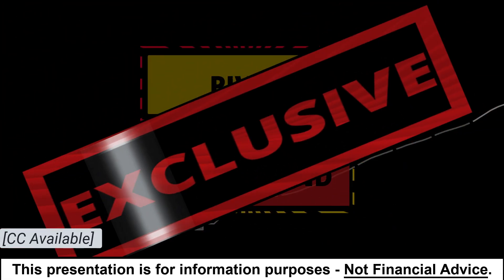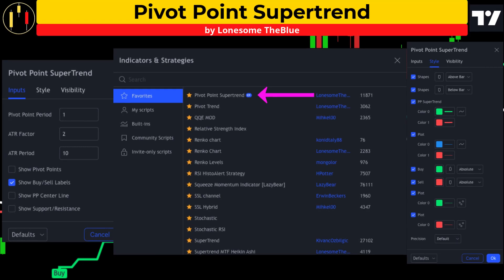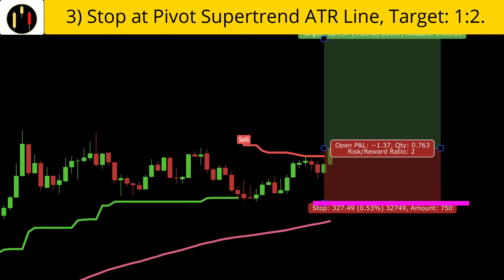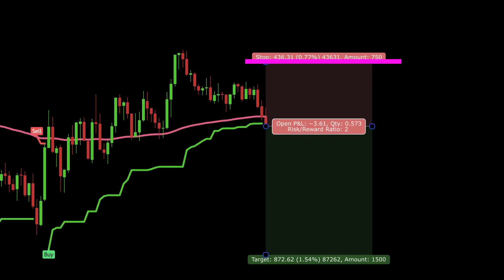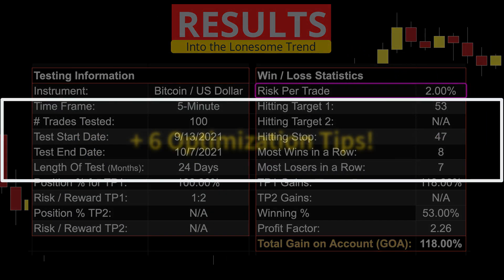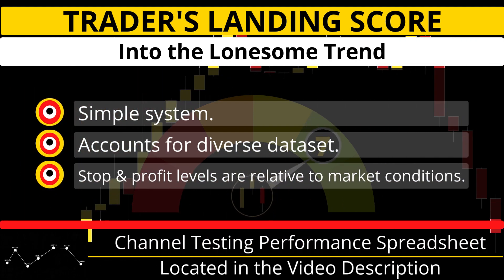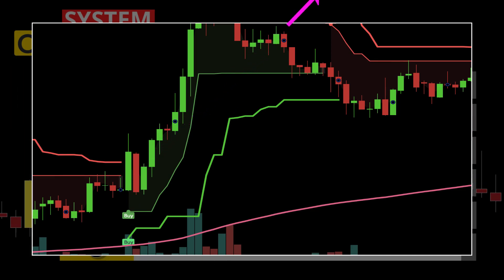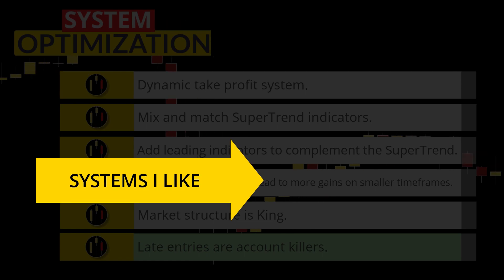You Have NEVER Seen This - Pivot SuperTrend!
Pivot points are levels in the market where the price can react.  I found this great indicator that combines the standard ATR-based SuperTrend formulas and includes pivot point data. Along with strict entry and exit rules, I test a complete trading system 100 times in a row that shows profitable results. In addition to reviewing the results, equity curve, and giving it a Trader’s Landing Score, I also share my 6 optimization tips that can make this system even better.

🤖 The automated trading script is available for this strategy in the Trader’s Landing Community.

⏱️ Timestamps ​​⏱️
00:00 - Start
00:45 - Indicators
02:22 - Long Examples
03:22 - Short Examples
04:28 - Testing Results & Equity Curve
06:23 - Trader’s Landing Score
06:47 - Optimization

⚙️ System Specifics ⚙️
📛 System Name: Into the Lonesome Trend
🏆 Trader’s Landing Score: 7
🎹 Instrument: Bitcoin vs. US Dollar
⌛  Time Frame: M5

👀 TradingView Indicators
Name: Exponential Moving Average
Inputs: Length/Period: 200
Style: White
By: TradingView Built-In
Link:

Name: Pivot Point Supertrend
Inputs: Pivot Point Period: 1, ATR Factor: 2, ATR Period: 10
Style: Default
By: Lonesome TheBlue

☝️ Long Entry
1. Price above the 200 EMA
2. Supertrend Buy signal.

👇 Short Entry
1. Price below the 200 EMA.
2. Supertrend Sell signal.

🔥 Risk to Reward: 1:2

🛑 Where to place stop-loss:
For Longs: At Supertrend line where Buy signal appears.
For Shorts: At Supertrend line where sell signal appears.
🚀 Where to take profits: 1:2